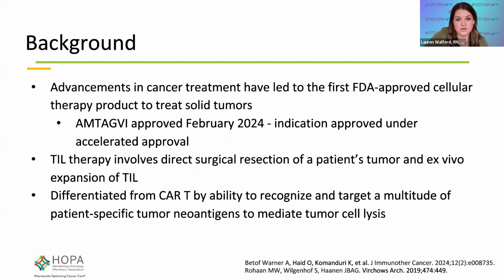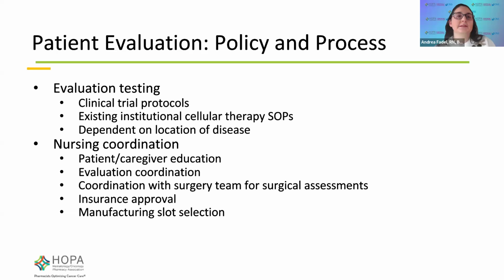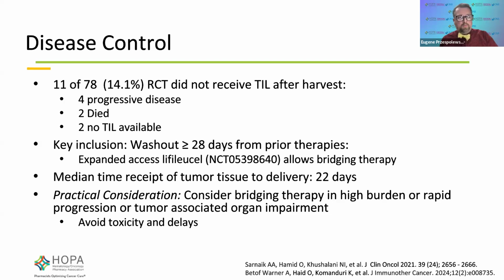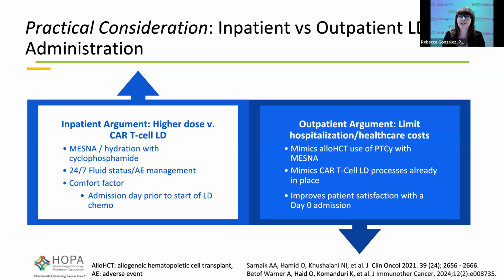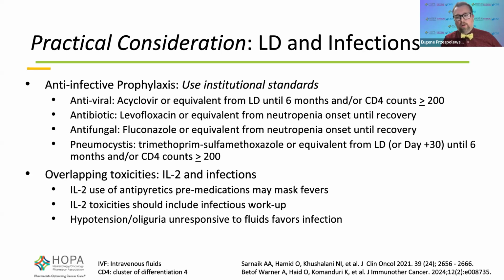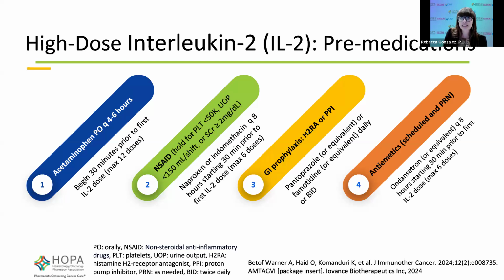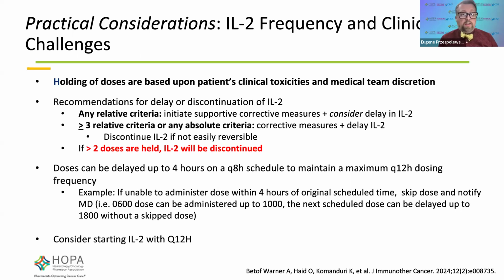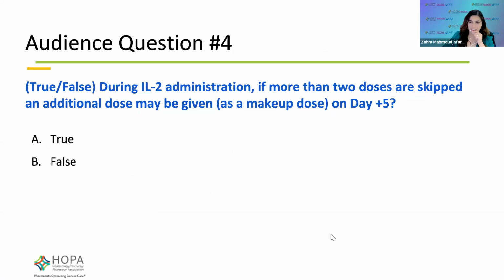TIL Webinar #3: Essential Steps for Navigating the Tumor-Infiltrating Lymphocyte Journey in Melanoma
Advancements in cancer treatment have led to the first FDA-approved cellular therapy product to treat solid tumors. This tumor-infiltrating lymphocyte (TIL) therapy has been added to the treatment armamentarium for patients with metastatic melanoma at a critical point in their cancer journey. As this exciting treatment option becomes reality, institutions can face many challenges as they attempt to integrate this new therapy into current practices. This panel session will explore the TIL journey from initial evaluation through hospitalization and supportive care. We will discuss common obstacles, logistical considerations, multidisciplinary approaches, and best practices associated with the TIL process.

Moderator: Zahra Mahmoudjafari, PharmD, MBA, BCOP, FHOPA
Speakers: Andrea Fadel, RN, BSN, BMTCN, OCN
Rebecca Gonzalez, PharmD, BCOP
Eugene Przespolewski, PharmD, BCOP, DPLA
Lauren Walford, RN, BSN, BMTCN

In mid-February 2024, the Food and Drug Administration approved the world's first ever tumor-infiltrating lymphocyte (TIL) therapy for people with advanced melanoma. Along with its success comes a fast-growing demand for patient access and the development of new TIL therapy sites. Currently, there are gaps in providing TIL therapy. There are also gaps in professional knowledge-sharing.

This partnership between HOPA and ONS is an effort to demonstrate how two organizations can learn together to better understand the logistics of bringing TIL therapy to patients who might benefit from this treatment.